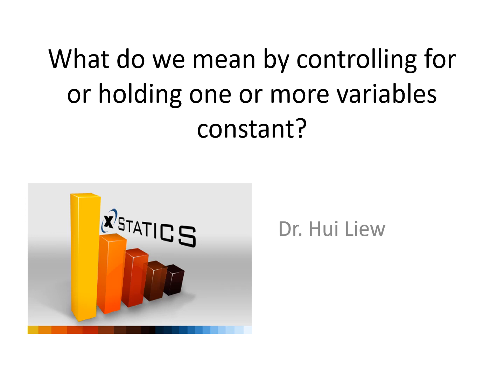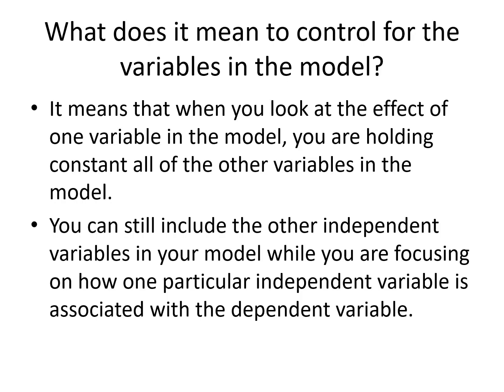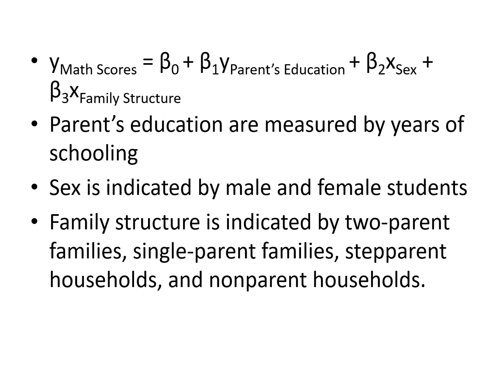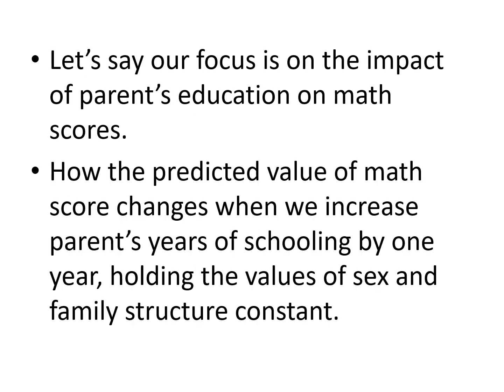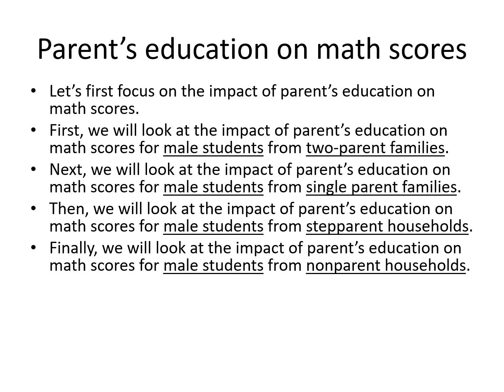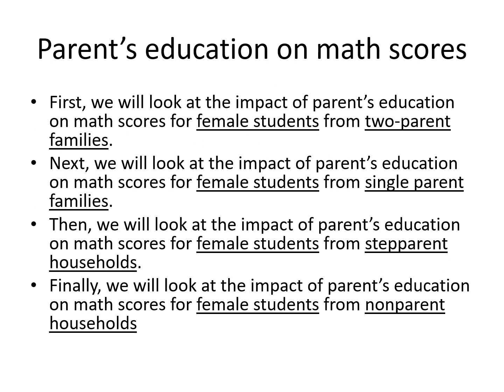An easy way to explain holding the effects of other variables constant?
This video provides an easy but a detailed explanation of what do we mean by controlling for the effects of other variables or holding other variables constant in a regression model.